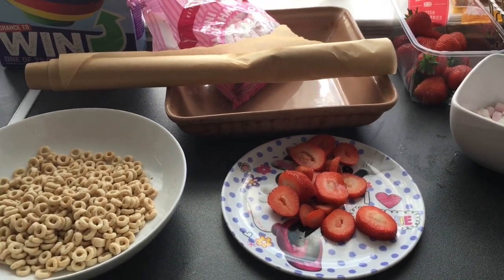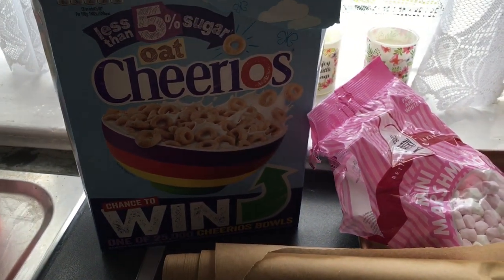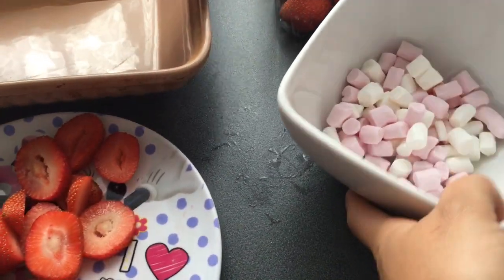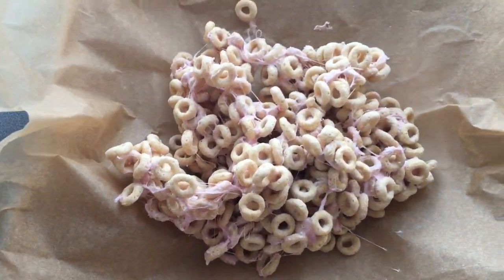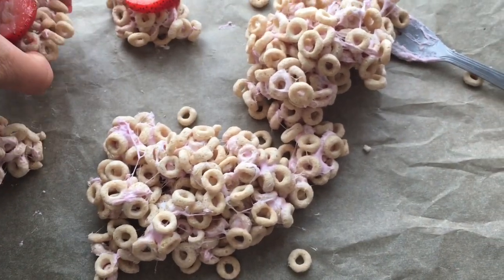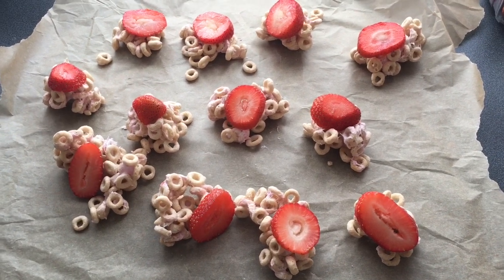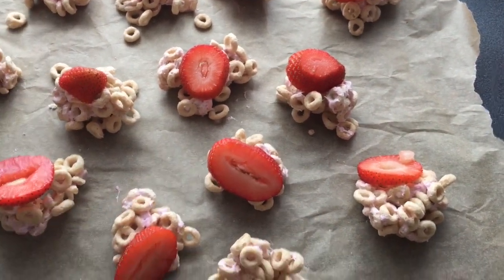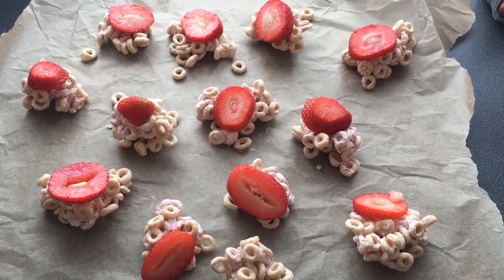Slimming World 1 Syn Sweet Treats